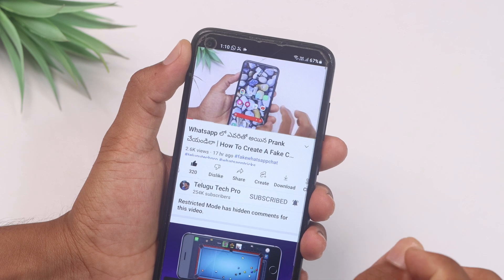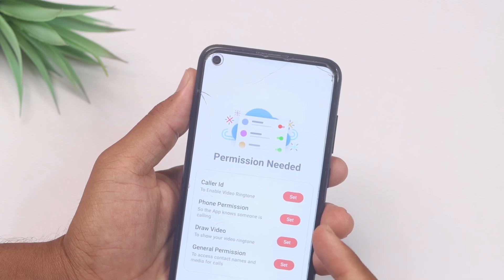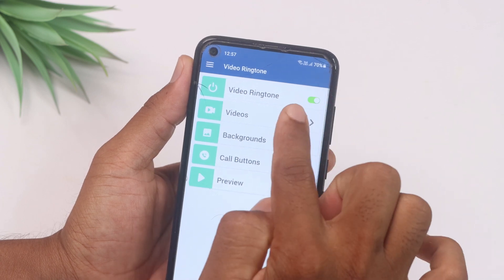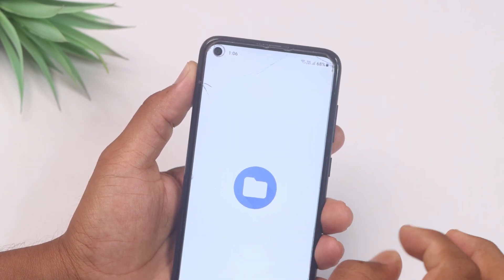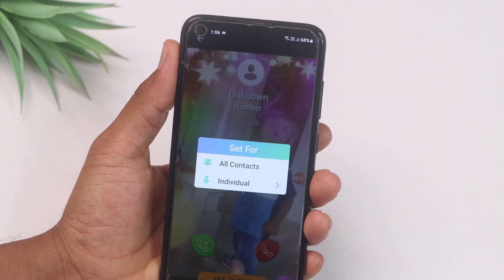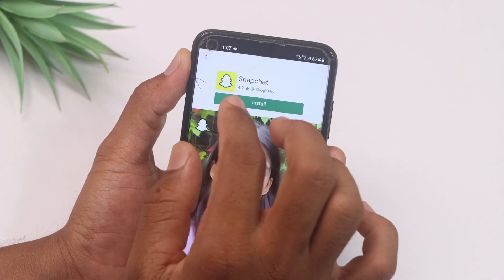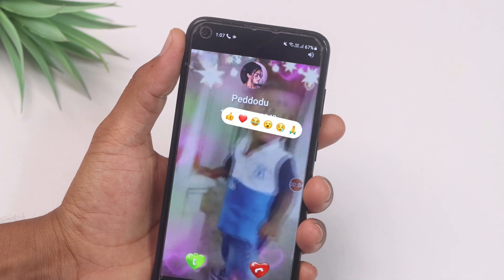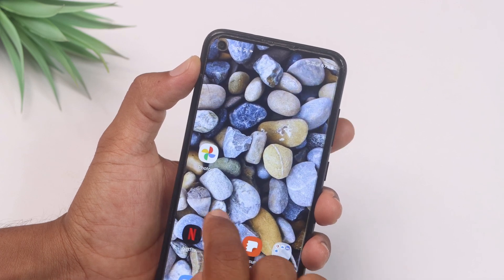ఇప్పుడు Ringtone Old అయింది Set చేసుకోండి Video Ringtone | How To Set Video Ringtone In Any Mobile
Topics Covered :
 - How can I set a video as my ringtone?
 - How do you make a YouTube video into a ringtone?
 - How do you make a YouTube video into a ringtone for free?
 - How do I set a YouTube video as my ringtone on my Jio phone?
 - how to set video ringtone in android
 - how to set video ringtone
 - how to set video ringtone in android phone
 - video ringtone telugu